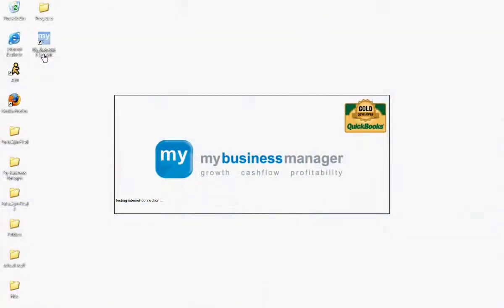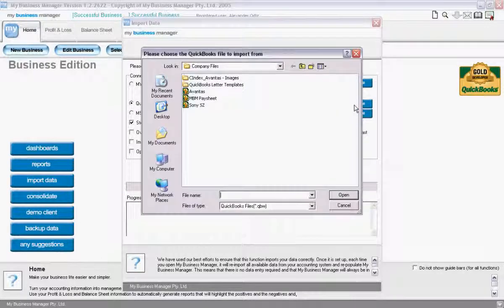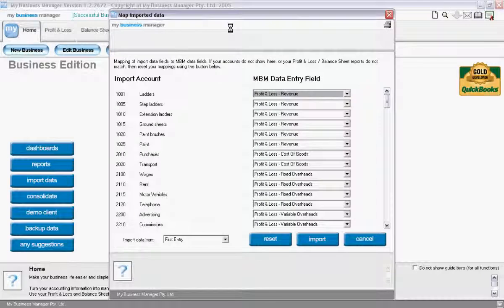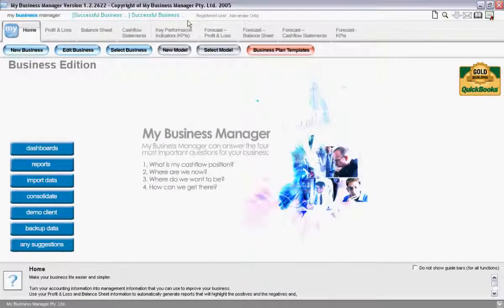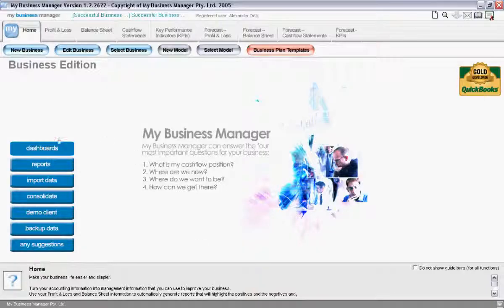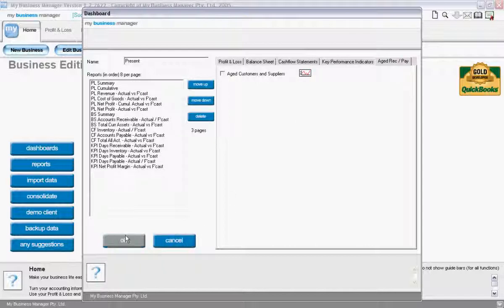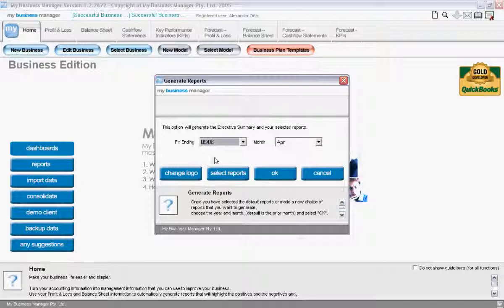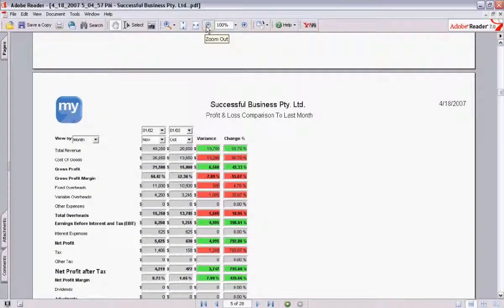MBM QuickStart - Product Demo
Demo of My Business Manager - Quickstart